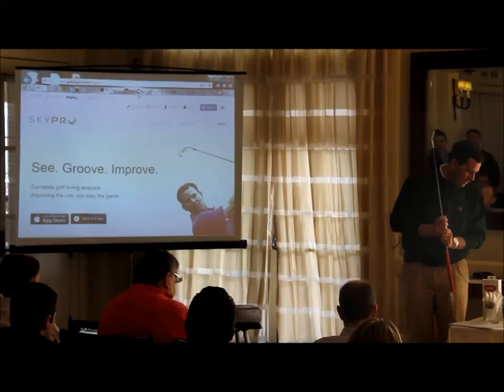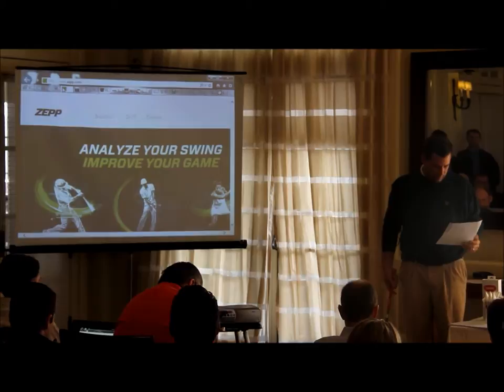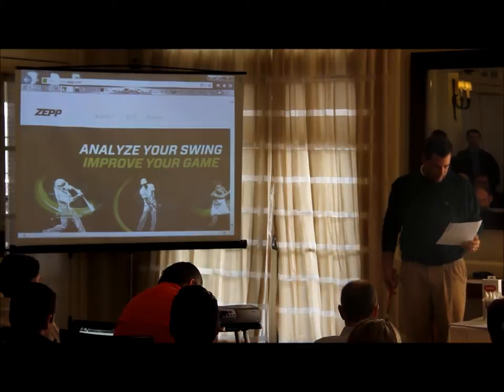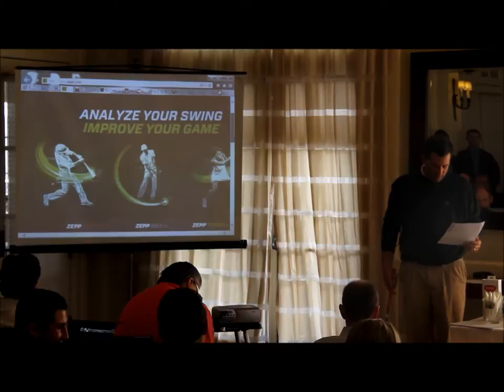PGA Show - Ultimate Impact Zone (Kevin Sprecher)